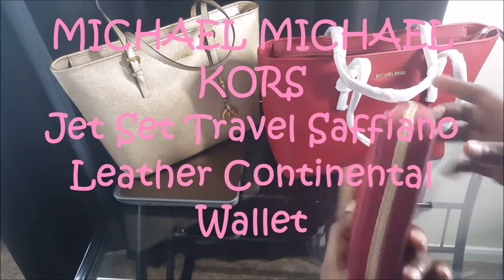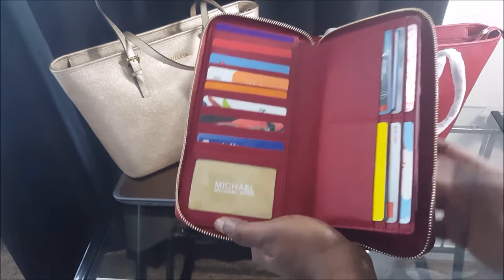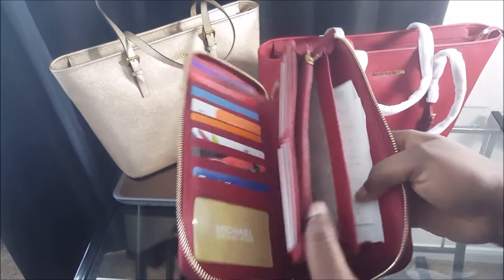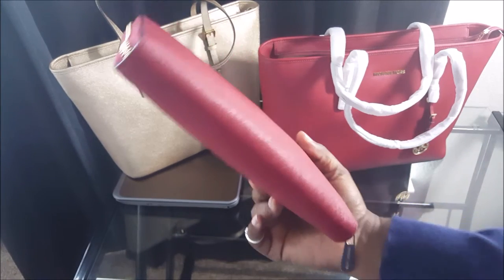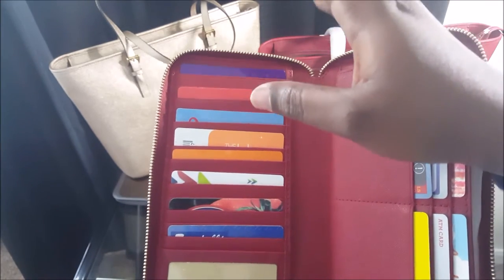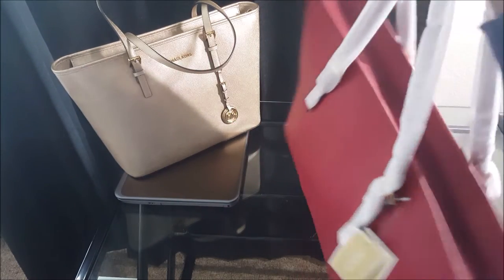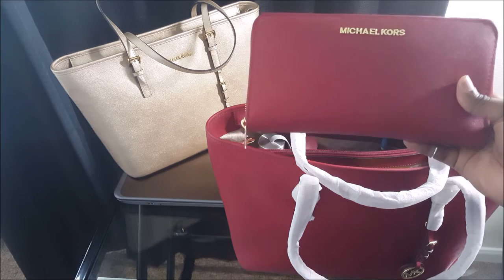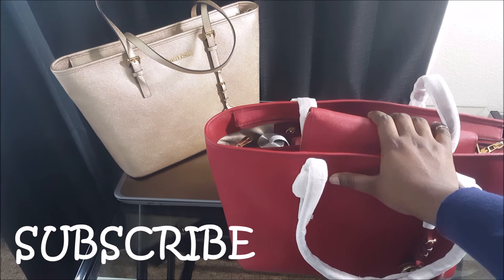Michael kors Continental Wallet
**OPEN**
Michael kors Jet Set Travel Saffiano Continental Wallet Review

This is a simple review of the Michael Kors travel continental wallet. MSRP $178.
It is the best option in the market so far for a wallet that fits everything including passport.